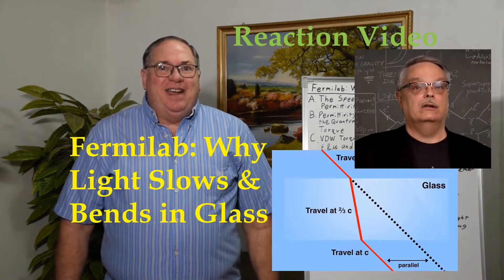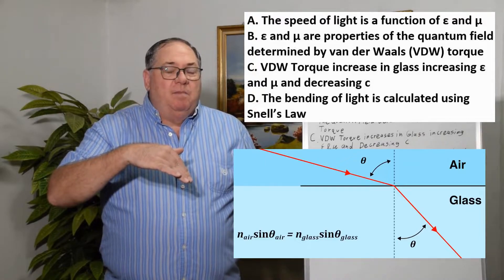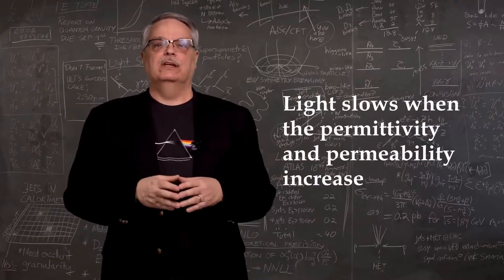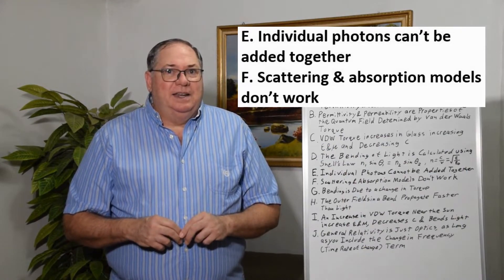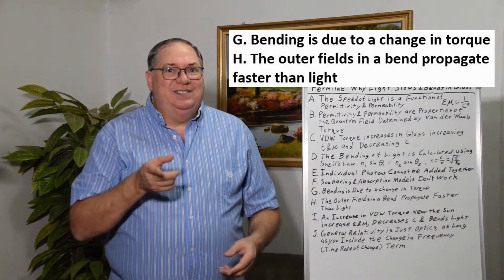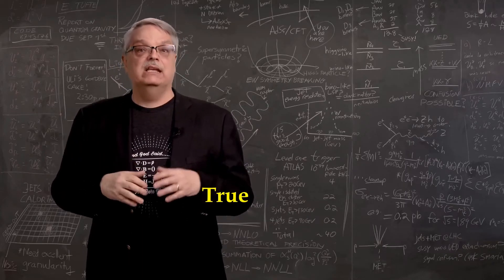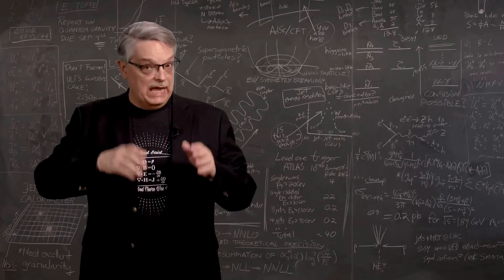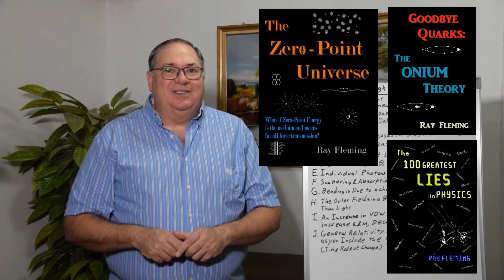Fermilab: Why Light Slows and Bends in Glass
In this video I react to two Fermilab videos with Don Lincoln about the slowing and bending of light in glass and water. While he does a great job debunking some wrong explanations he gives wrong explanations because he fails to provide a theory that matches with how the speed of light, permittivity, and permeability are regulated by the quantum field.